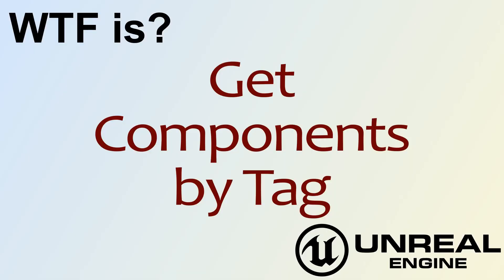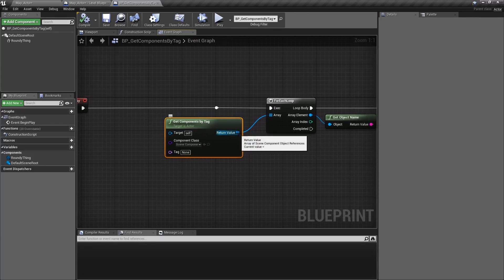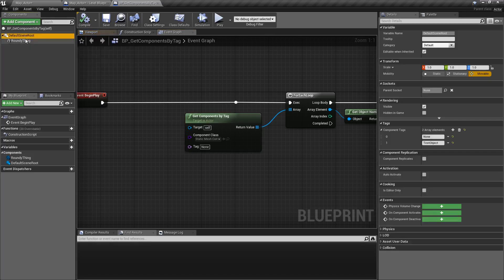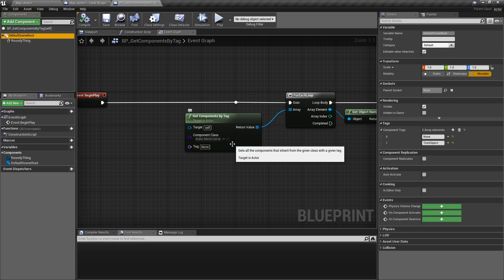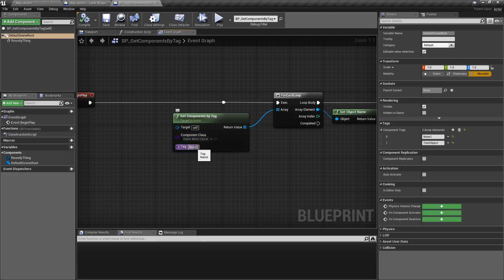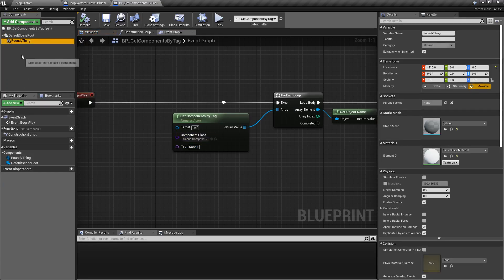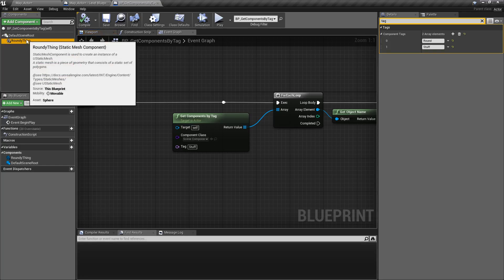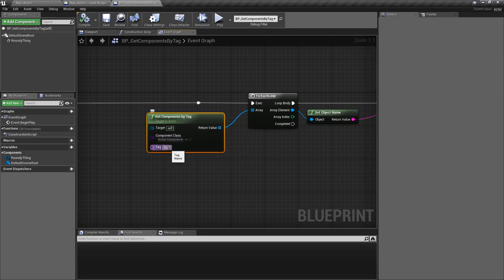WTF Is? Get Components by Tag in Unreal Engine 4 ( UE4 )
What is the Get Components by Tag Node and how do we use it in Unreal Engine 4